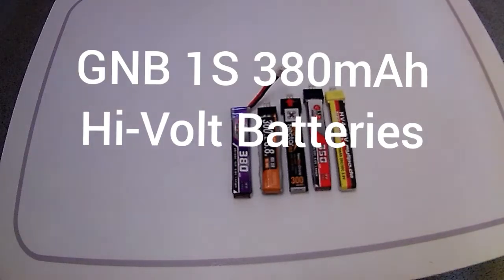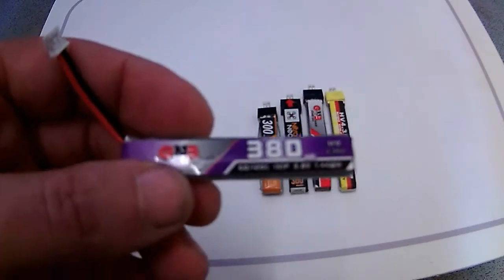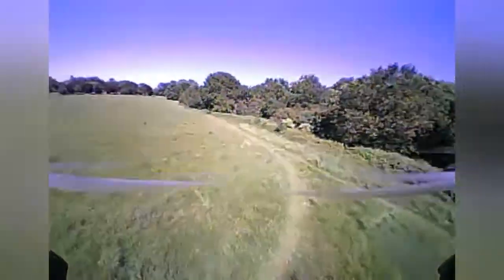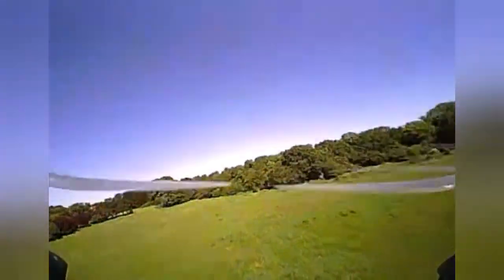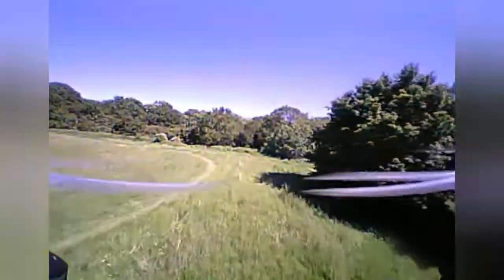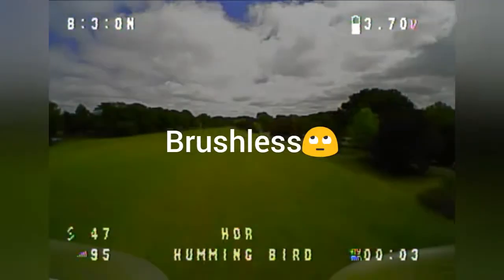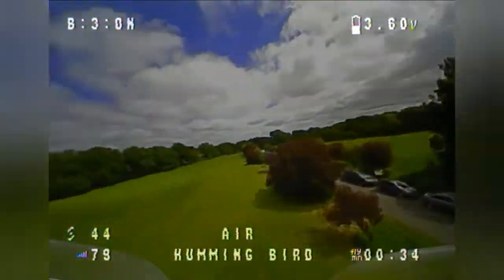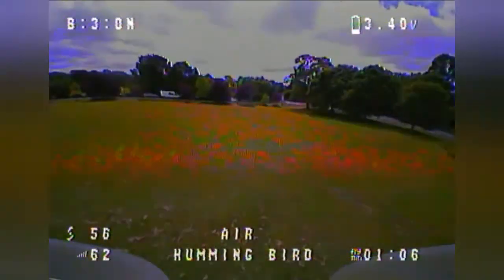GNB 380mAh 1s Hi-Volt BATTERY REVIEW/inc flight tests.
weighing in at only 8.1g are these the perfect batteries for your brushed/brush less tiny whoop?let's find out!
Conclusion: brushed model did 5 minutes on average and the brushless did 4 minutes on average(but with rolled pins ph2 connector)so could do better if changed to solid pin plug or BT02 plug.